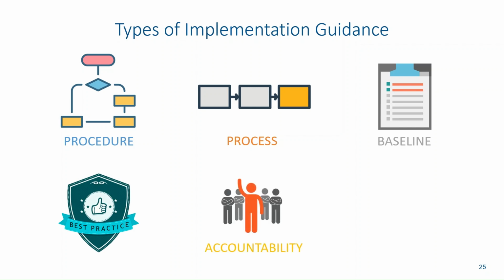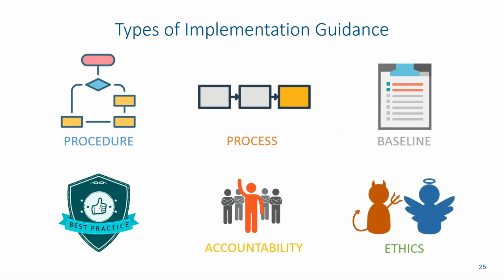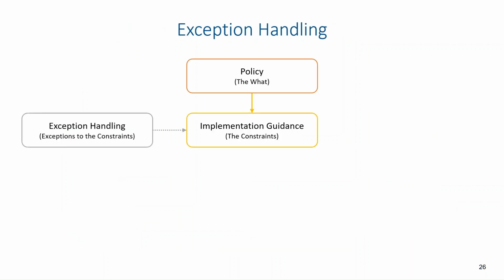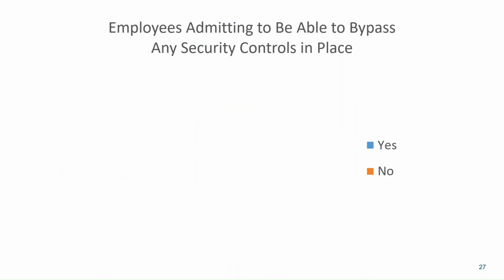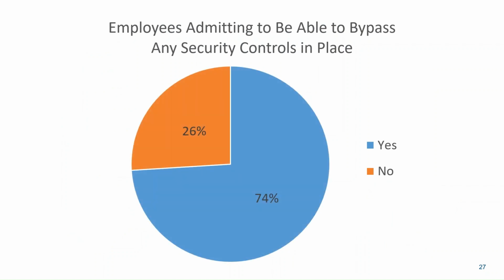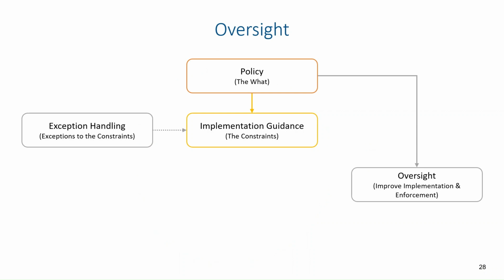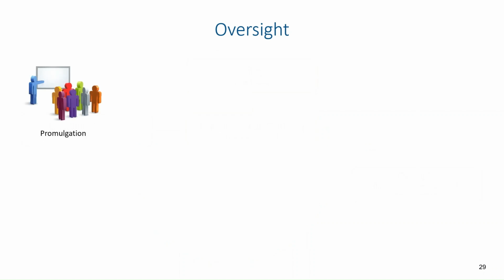Planning and Policy - Policy Guidance, Exceptions, Oversight, and Implementation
This video is part of the Planning and Policy video playlist which can be found here:

In this video, I cover the policies specifically including:
1. What are policies.
2. Implementation guidance of policies: procedure, process, baselines, best practice, accountability, and ethics.
3. Exception handling of policies.
4. Oversight of policies: promulgation, electronic monitoring, security metrics, auditing, anonymous hotlines, behavioral awareness, fraud, and sanctions.
5. Implementation of policies.